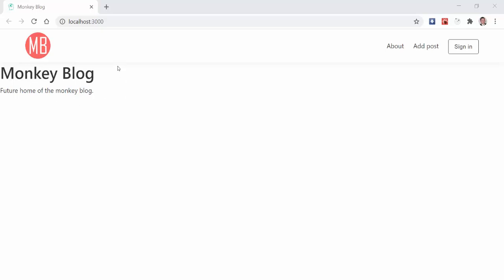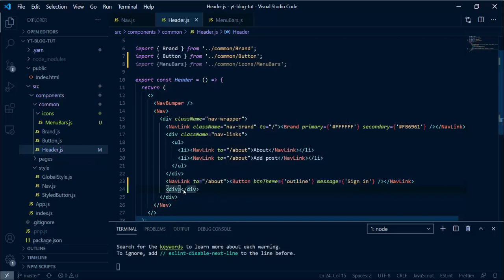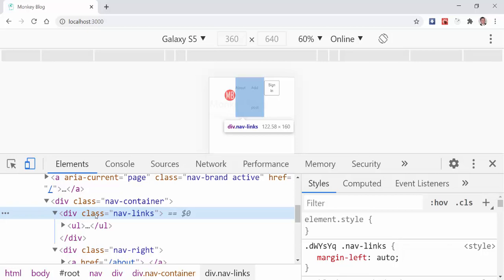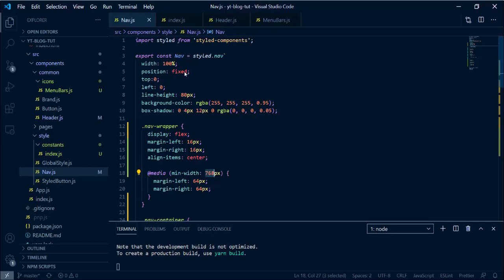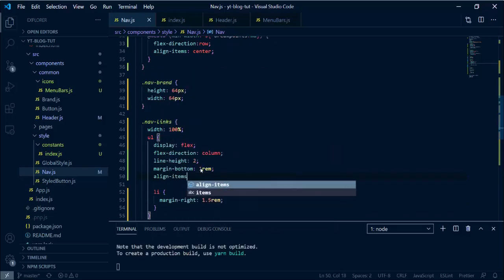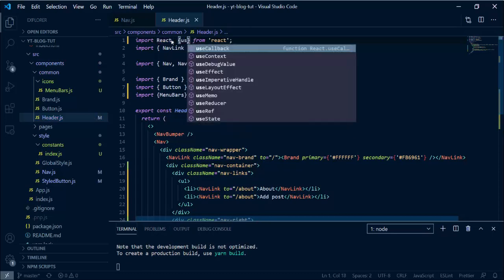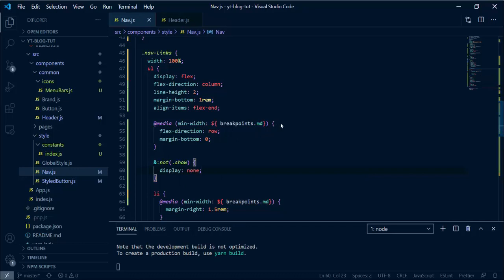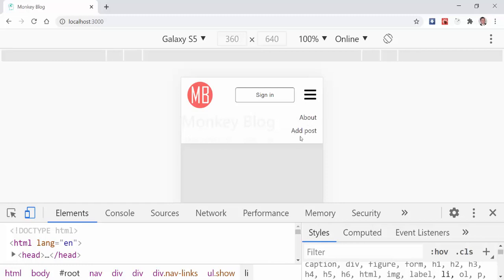How to Build a Blog Site - Part 3: Responsive Menu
In this video, we further enhance our header by making it mobile friendly. We use media queries to change the layout based on the current screen width. This provides a great way to have a mobile menu system.

Time Hacks
Add a Menu Icon 0:47
Restructuring the Header 4:16
Media Queries 8:24
useState and clickHandlers 19:28
Hiding Class 22:20
Adding a Cover 24:50